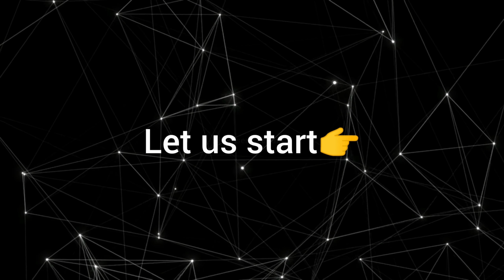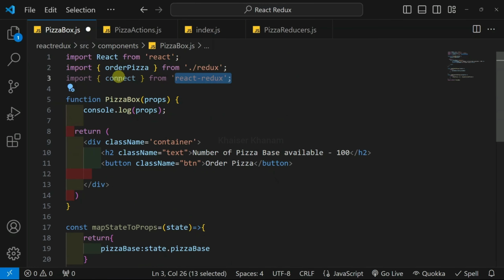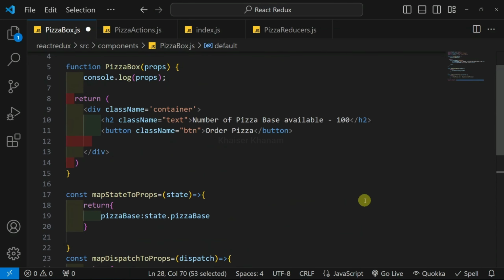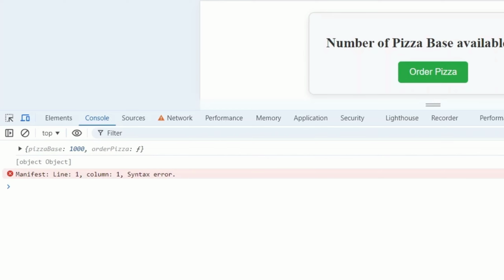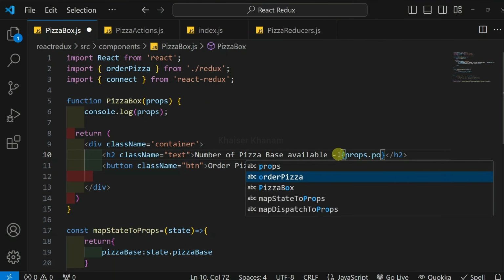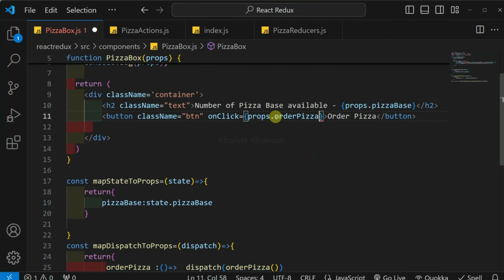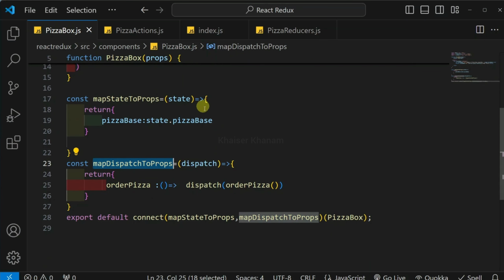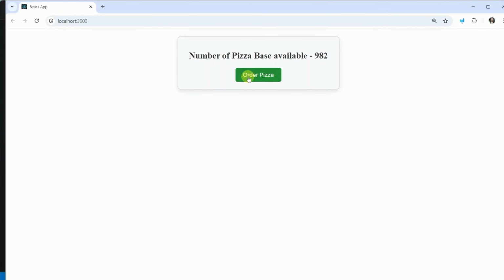Redux Complete Course #30 | connect Function